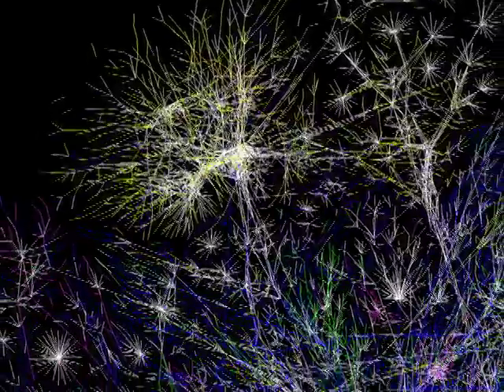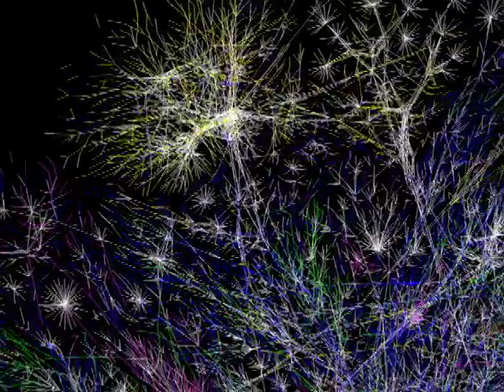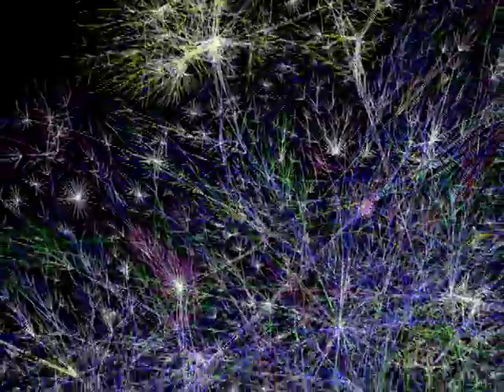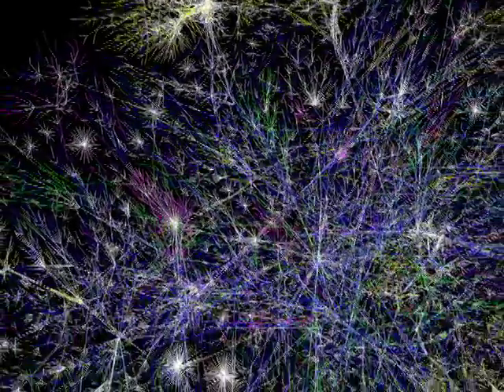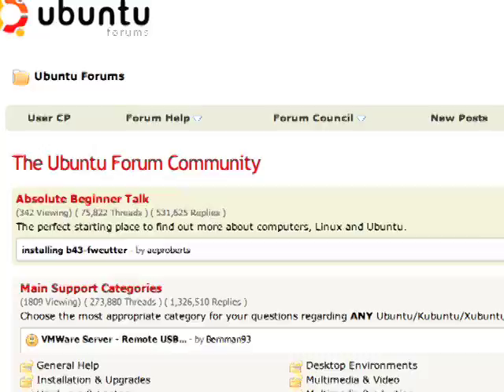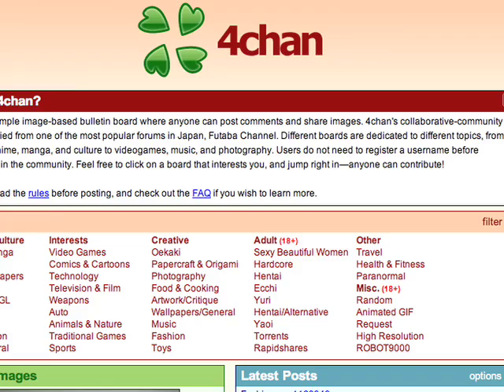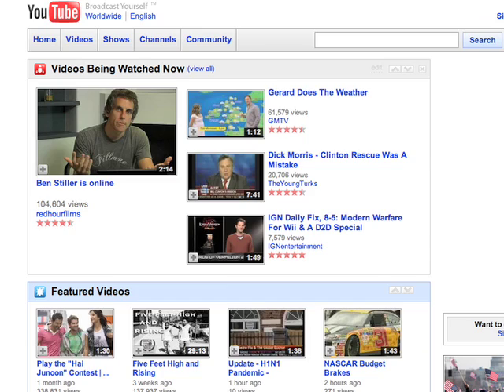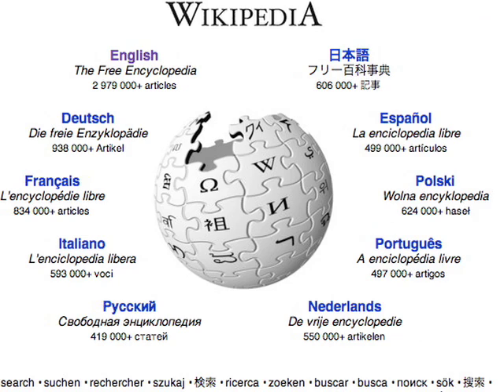Technology's Impact On Everyday Communication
This video is my submission to the Coalition for a Connected West U-Video 2009 scholarship challenge.